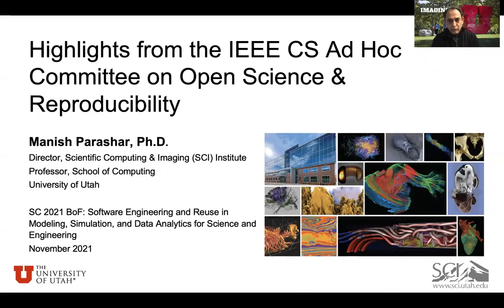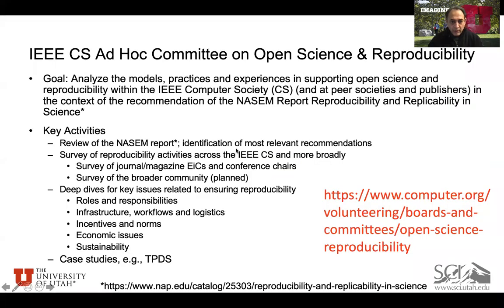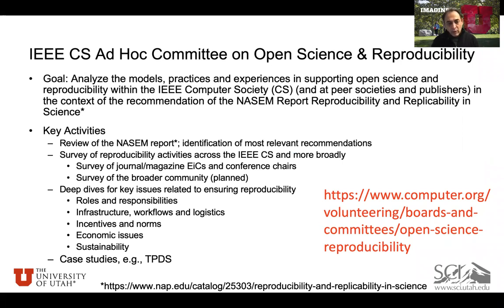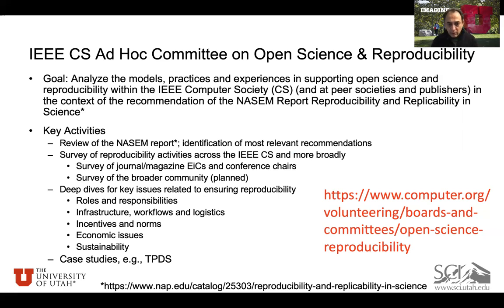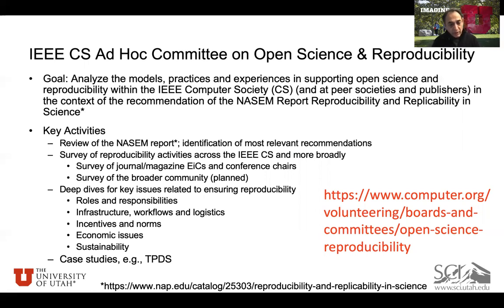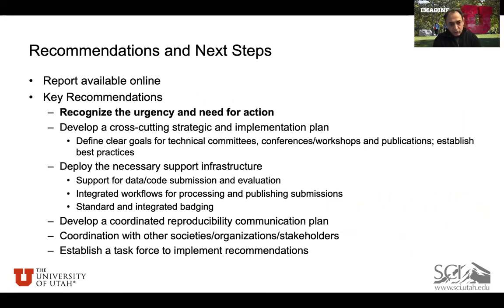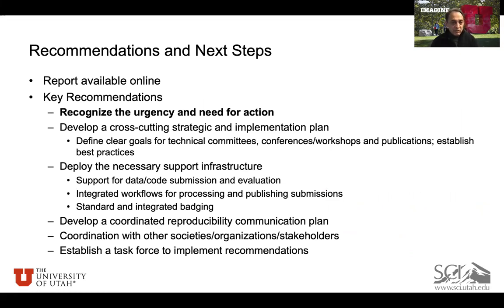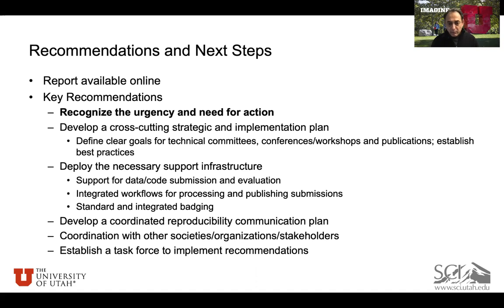Highlights from the IEEE CS Ad Hoc Committee on Open Science & Reproducibility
Presented by Manish Parashar (University of Utah)

A Lightning Talk in...

Birds of a Feather session on Software Engineering and Reuse in Modeling, Simulation, and Data Analytics for Science and Engineering, in International Conference for High Performance Computing, Networking, Storage and Analysis (SC ‘21), online, November 2021.

David E. Bernholdt, Anshu Dubey, Nasir Eisty, Sandra Gesing, Rinku Gupta, Axel Huebl, Mozhgan Kabiri Chimeh, Tomislav Maric, Marion Weinzierl, organizers.